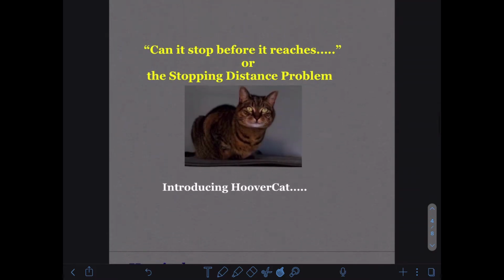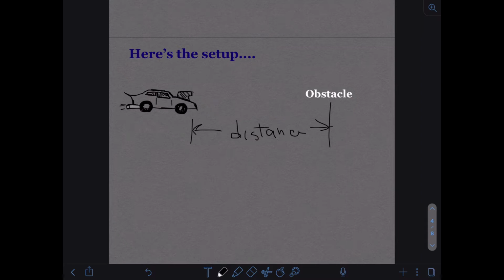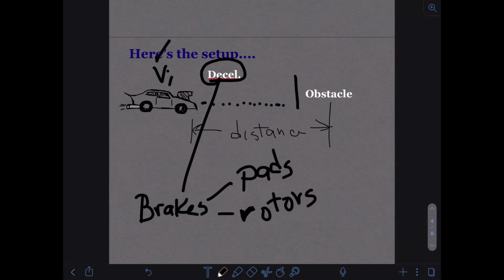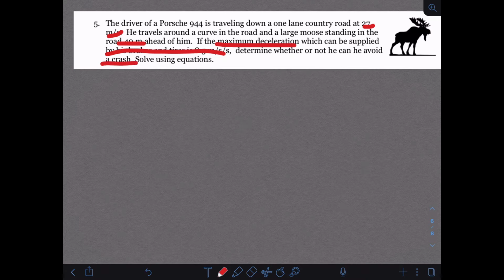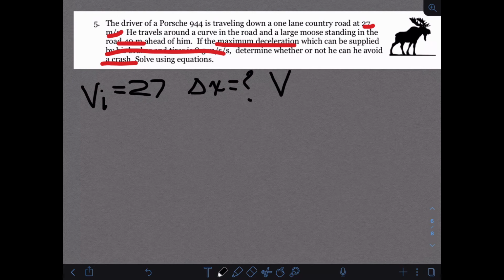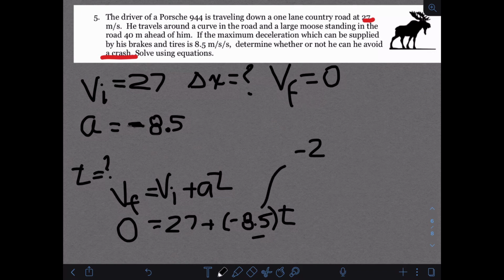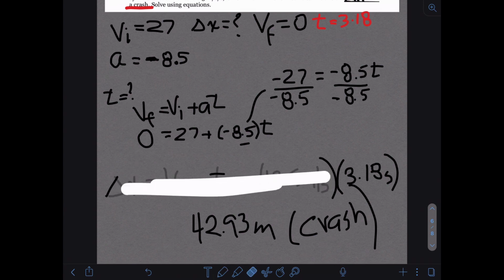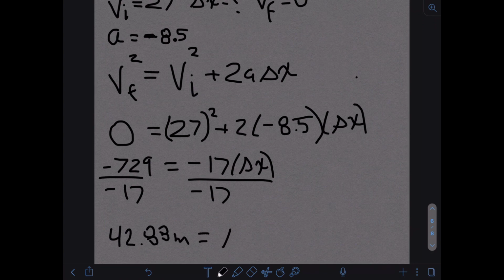solving "will it stop" accelerated motion